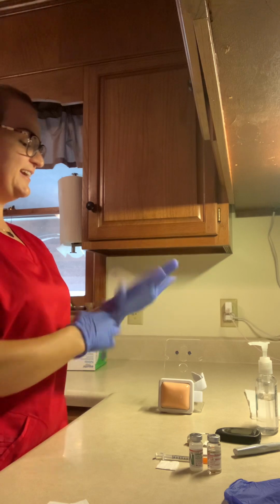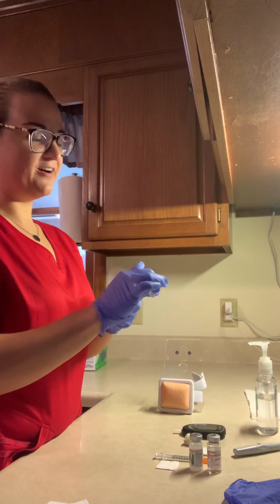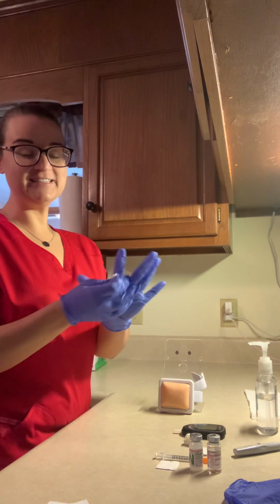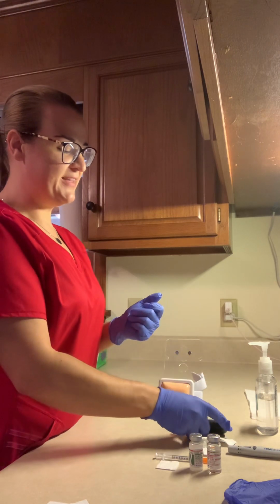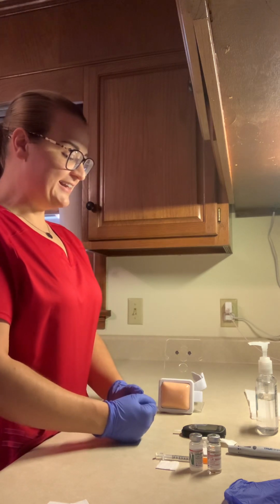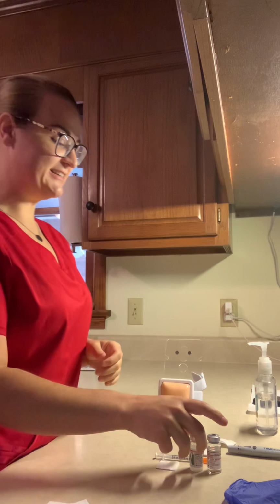Measuring blood glucose & Administering an insulin injection